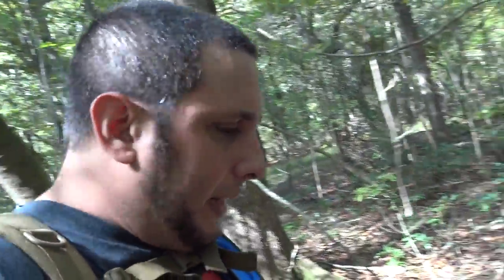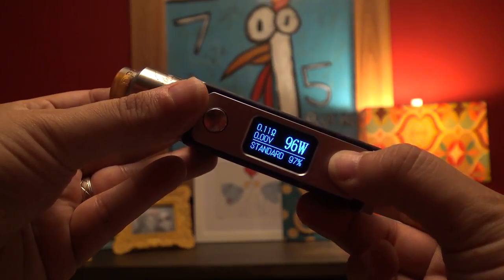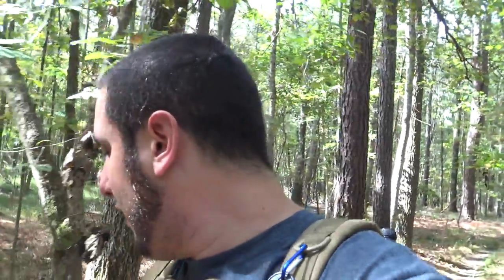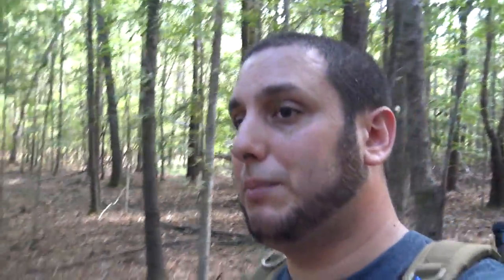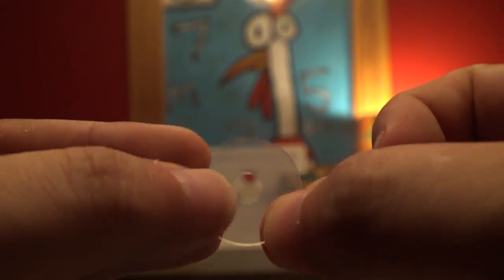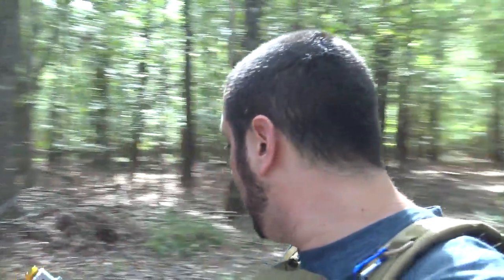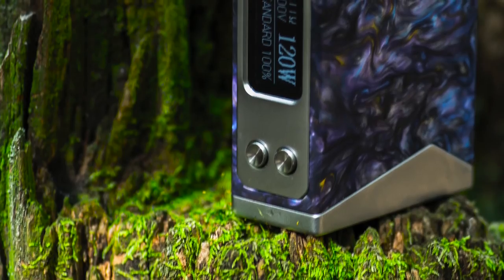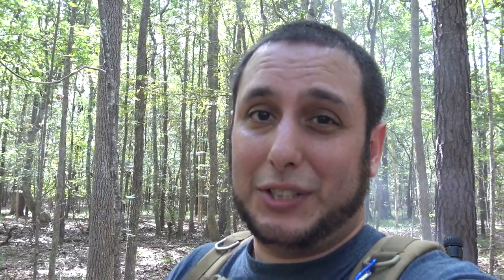The Basilisk 200w Box Mod from Stentorian Mods Kicks the Crap Out of My Cartel Mods DNA200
Yes, you read that right. The Stentorian Basilisk, which clocks in at $100 at VaporDNA kicks the crap out of my Cartel Mods DNA200 that I paid about $300 for. It’s just made better. Bottom line. Speaking in terms of craftsmanship, in terms of quality of materials, in terms of how it is going to hold up over time, construction, etc. Heck yeah. Way, way better.

The Basilisk features quality metal on the top, the bottom, and the faceplate. Even the battery door and the buttons. The resin that’s been used here is among the most beautiful I’ve come across. High quality matte finished. Iridescent. Just beautiful. And it comes with one feature - one accessory really - that couldn’t have cost more than a penny to make but is a priceless add on in how it will preserve the boxmod’s finish for years!

If it lacks anywhere it is in the chip that’s been used here. Not so much in the lack of temperature - I couldn’t care less about temperature control. It’s ample in it’s 5-200 watts, in its four different wattage modes, it’s easy to access menu and features. But where it does lack is in its low .1 ohm minimum resistance and its low tolerance to heat. It flashes warnings like “Too Hot” if I chain vape longer than 10 minutes over 100 watts - whether I’m using Hohm batteries, or MXJO’s or the latest and greatest Sonys - doesn’t matter. And whereas normally I wouldn’t care about the lack of an upgrade path, this particular issue does make me rethink that opinion. It would really be nice if that was something that could be pushed out in the form of a small software fix to fix the overheating issue. Too bad.

But even with all of that, it’s still head an shoulders about my Cartel DNA200 Box Mod in terms of its fit and finish. Where my Cartel Box has fallen apart in more ways than one in the short time I’ve had it, I expect the Basilisk to hold its form far longer based solely on how well it has been put together. If Stentorian Mods can find a better chip to put in this Basilisk Mod, it could really be a serious contender in the Box Mod hall of fame.